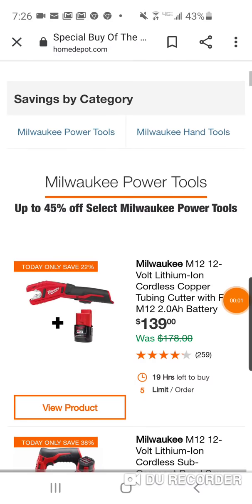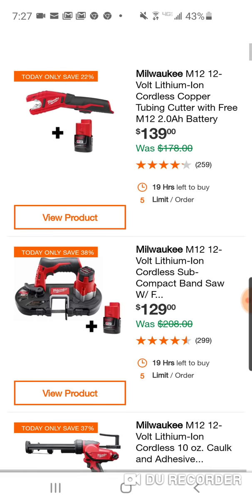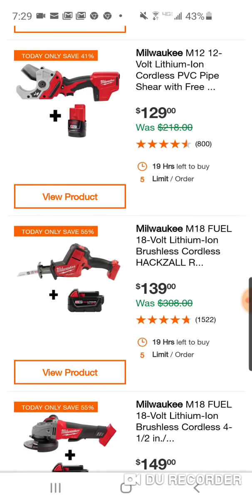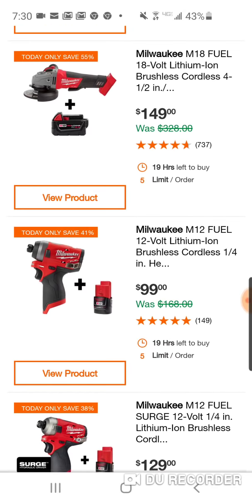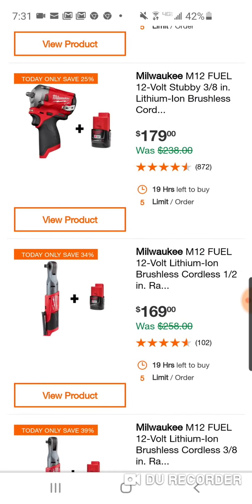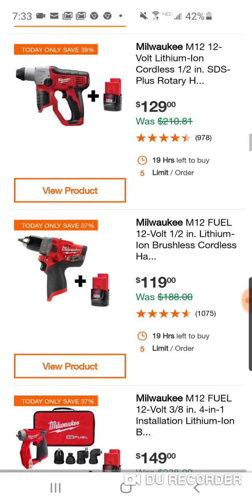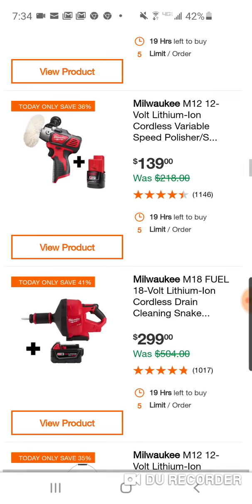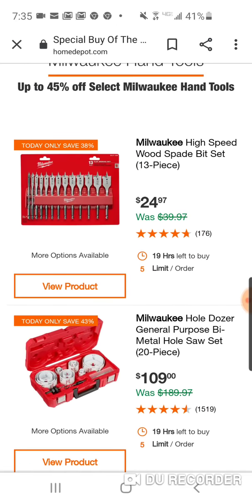⚠️EXPLOSIVE ☢️Milwaukee SPECIAL BUY OF DAY ... Will Sell Out !!!